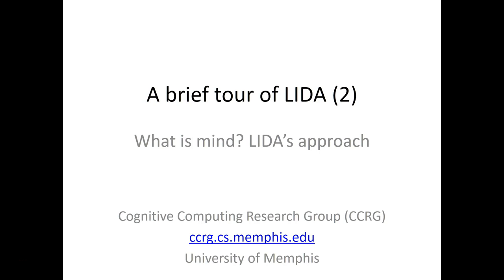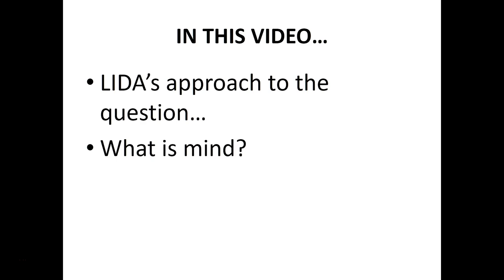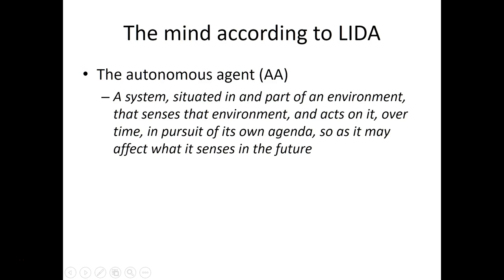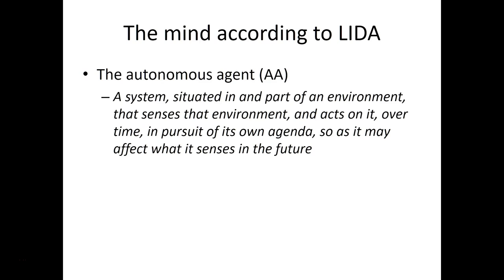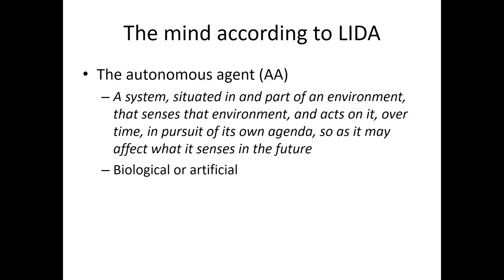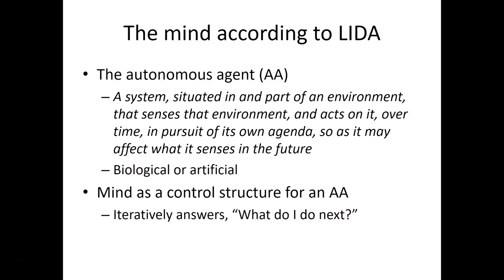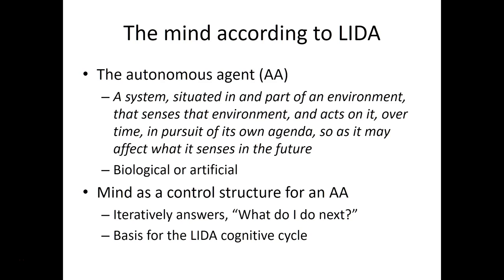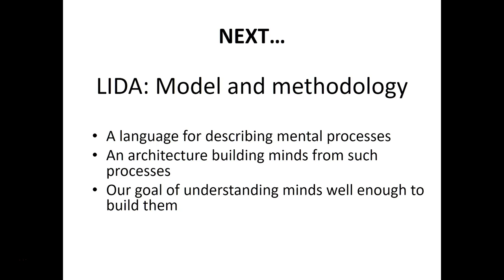The mind according to LIDA (2)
Steve Strain, "A Brief Tour of LIDA," October 2017

Stan Franklin and the Cognitive Computing Research Group (CCRG) at the University of Memphis have developed the LIDA Model of cognition as an approach for the scientific study of mind.

Project Link:
ccrg.cs.memphis.edu